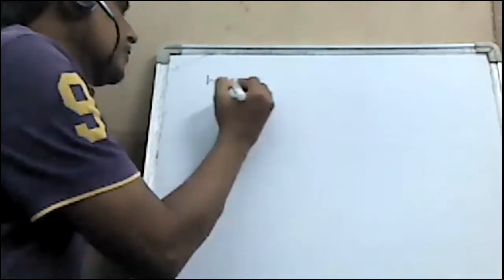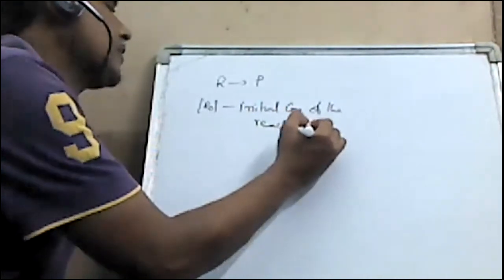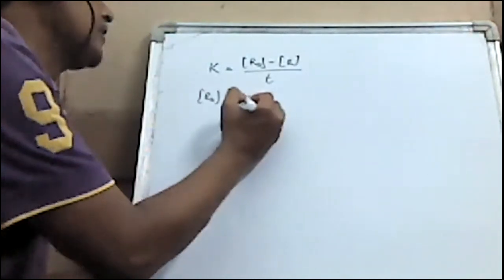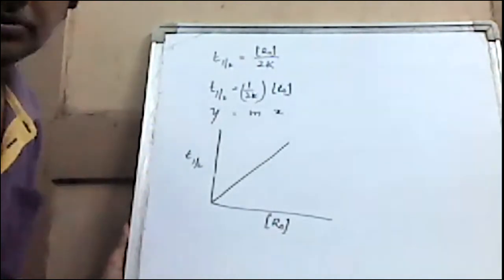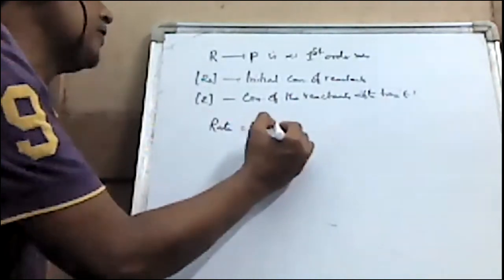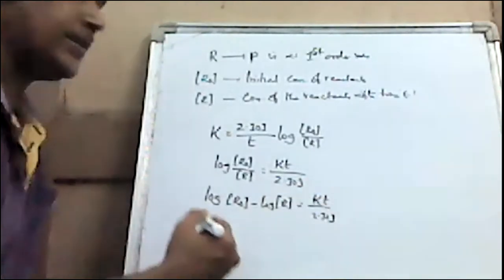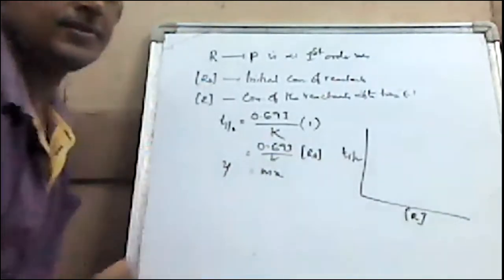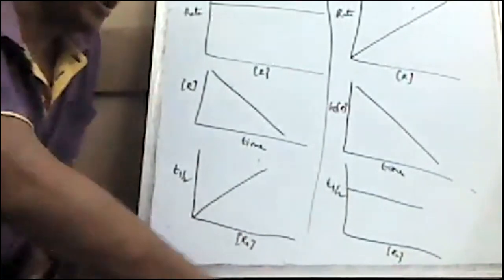Chemical Kinetics - EAMCET, EAPCET, JEE MAINS AND NEET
In this video, important plots for zero order and first order reactions for EAMCET, EAPCET, JEE MAINS AND NEET were discussed